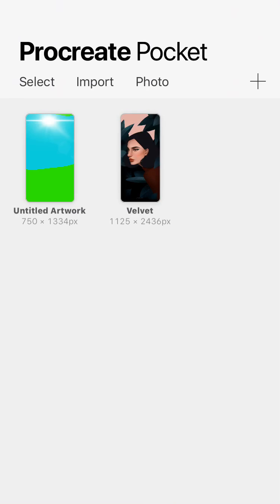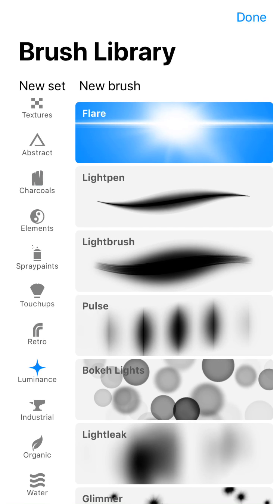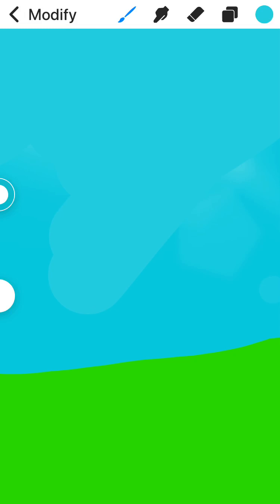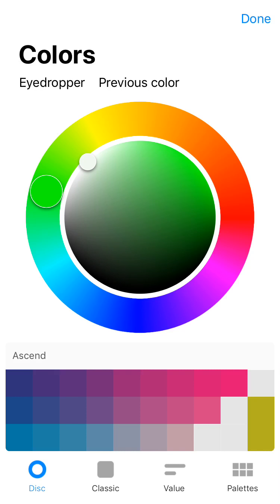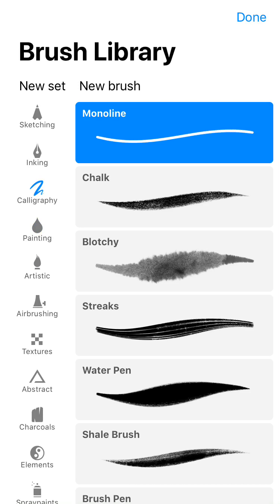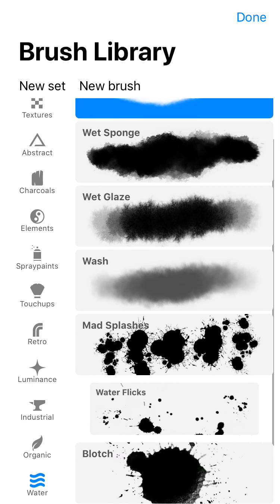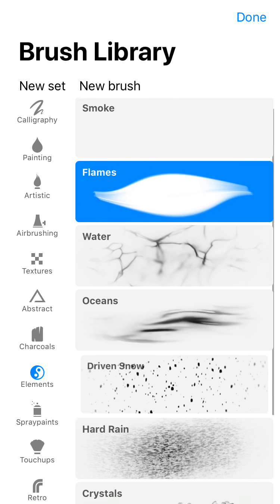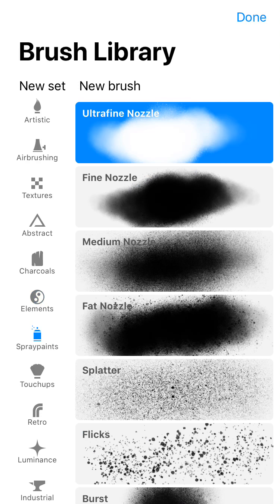Pocket Pro Create: Mobile Atrocity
Wanderin Jim creates art with Pocket Pro Create.